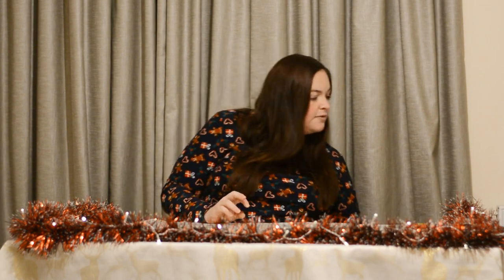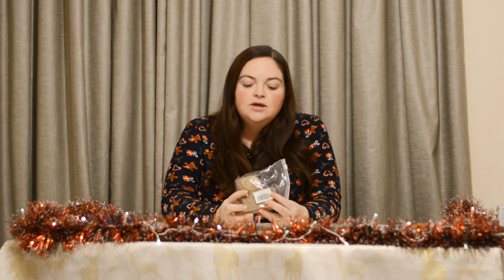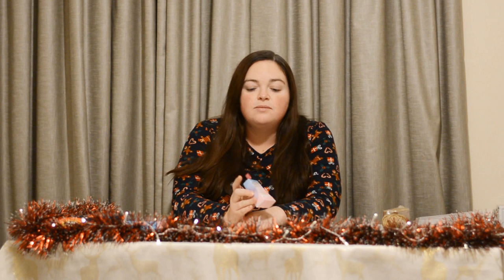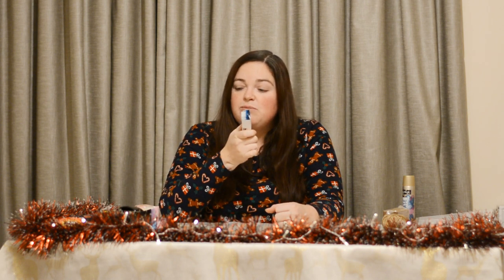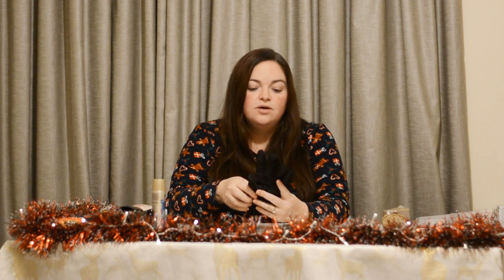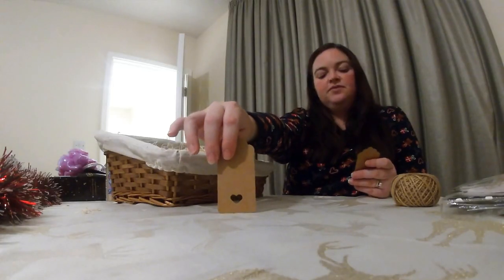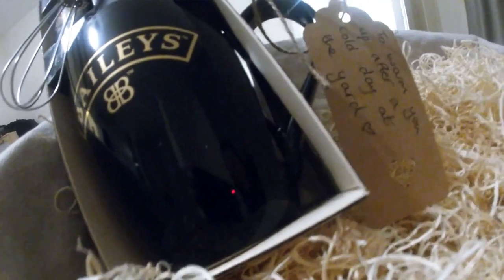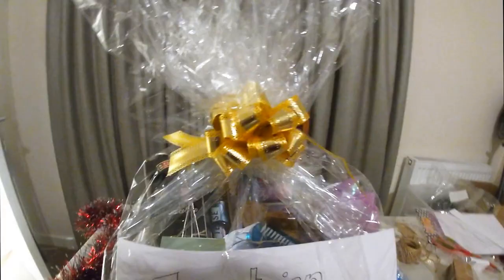EQUESTRIAN WINTER SURVIVAL KIT | Gift idea for a horse lover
Hello EquesRAYans,

In today's video I show you guys how to make an "Equestrian Winter Survival Kit". An awesome gift idea for your equestrian friends! This is just an idea of what you can put in there based on what I chose to give to my friend but you could personalise this to suit your friend or family member! To make it more "horsey" you could include long riding socks, gloves, a salt lick etc

HAMPER KIT
CYCLING GLOVES
HEAD WARMER

I hope you guys find this useful and I hope you have lots of fun trying it out! If you do make your own please tag me as I'd love to see them!

MERRY CHRISTMAS!

Find me on Digital Horse under the name Rachael Barnett (raythegoth)

Editing Software: Sony Vegas 13
Camera: GoPro Hero 7 & Nikon D7100 + nikkor 50mm lens
Intro/outro image: Designed by Leigh xxDutch @eqsplash on insta

All i want for christmas is you Style Beat - Timeless [No Copyright]